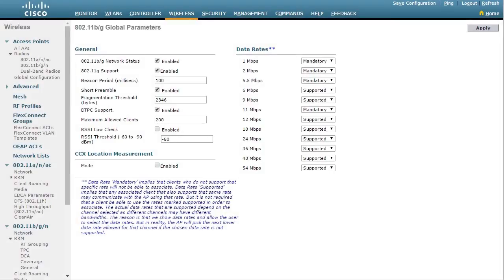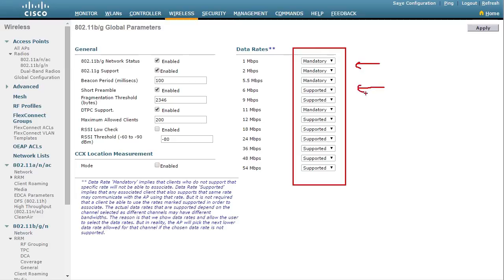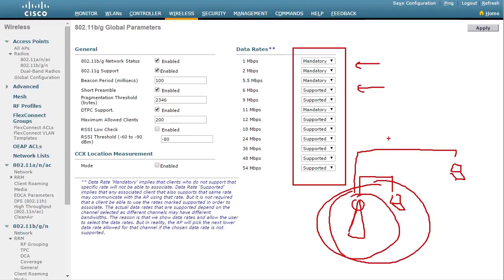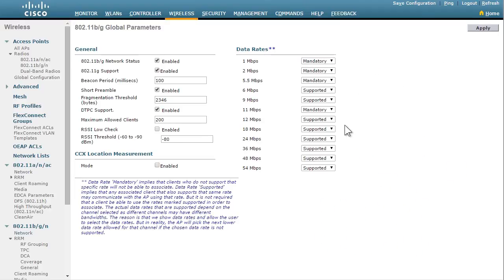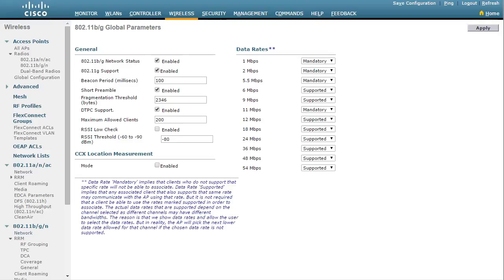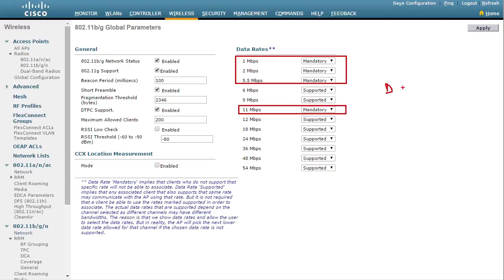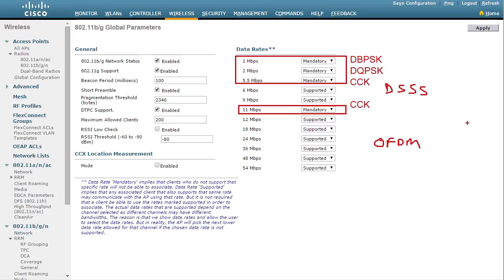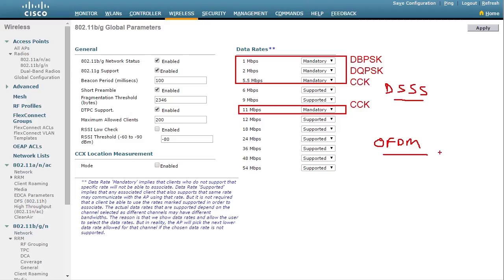Understanding Data Rates